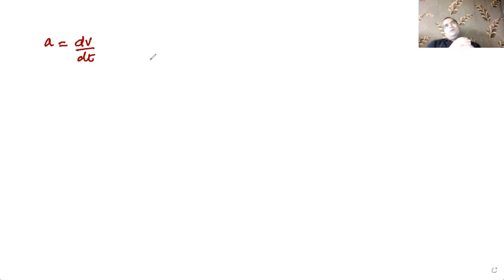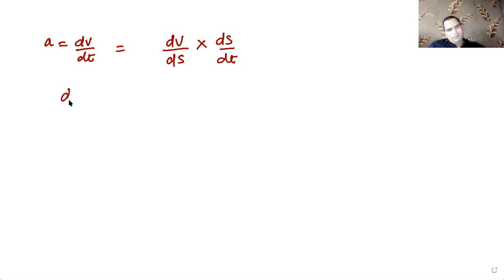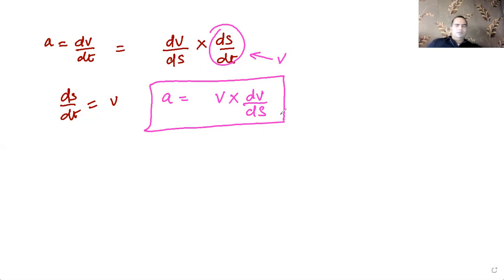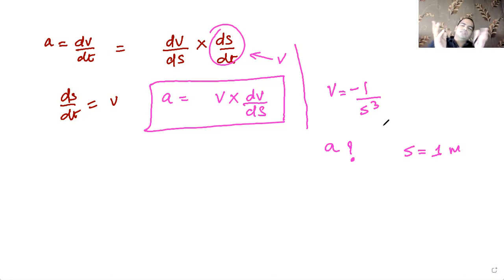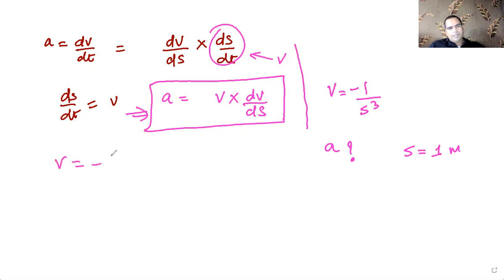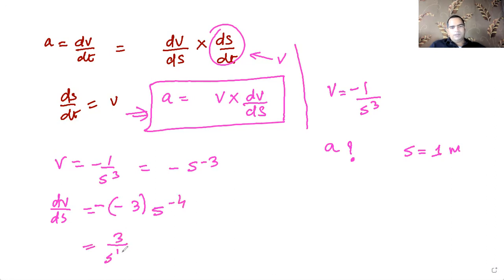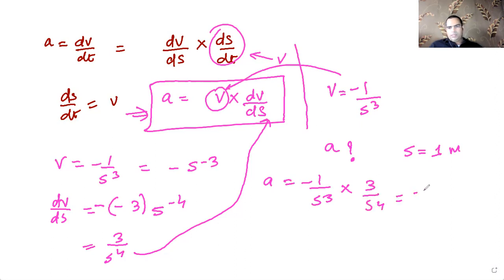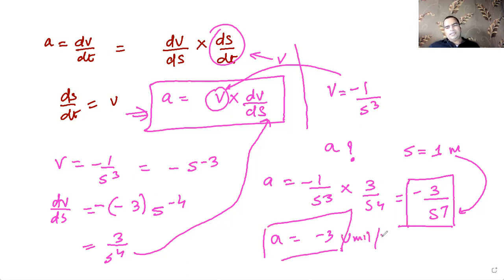Key Kinematics Result V=adv/ds